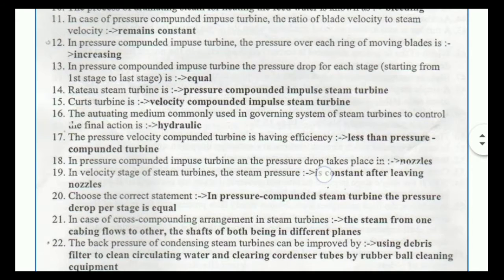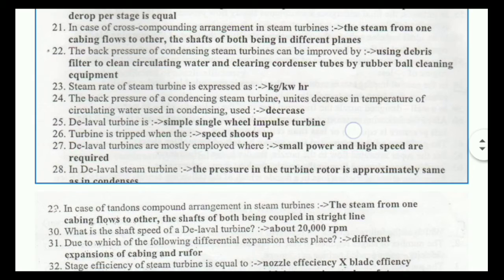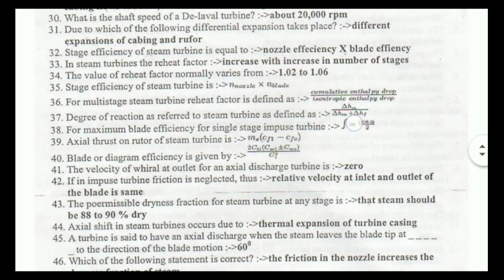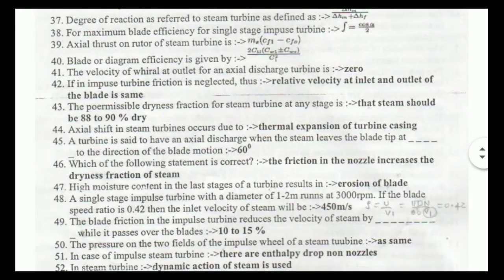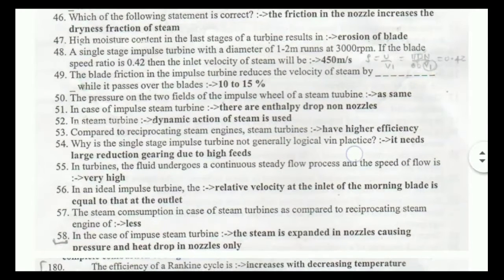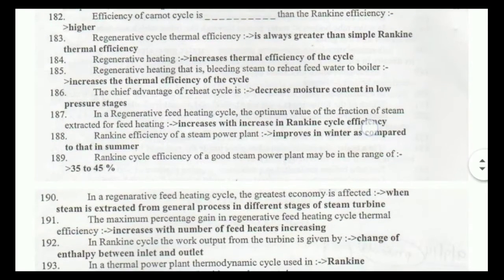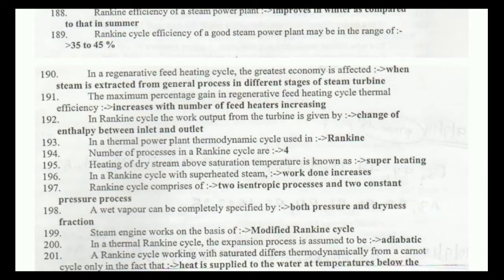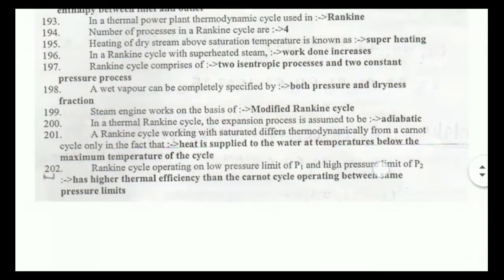ONLINE BITS ON TE-2 STEAM TURBINES& CYCLES